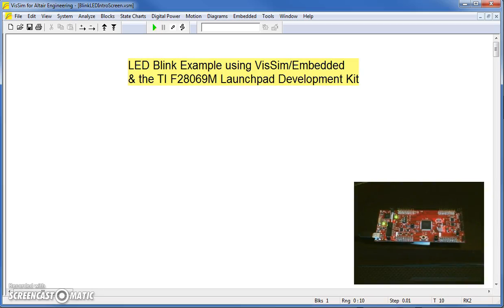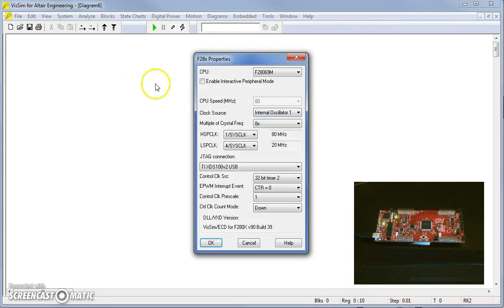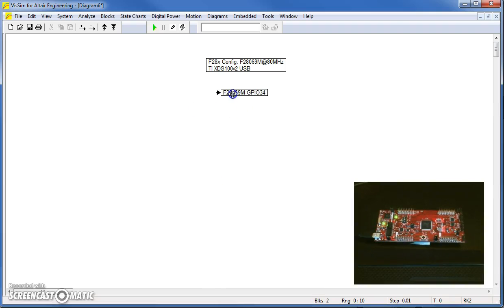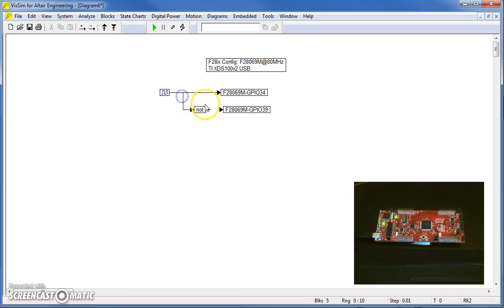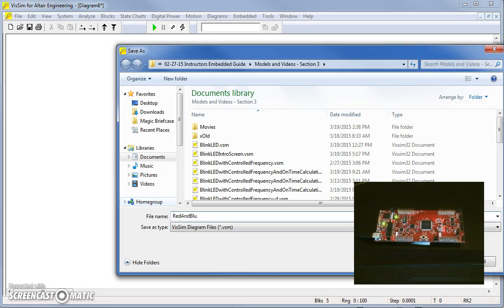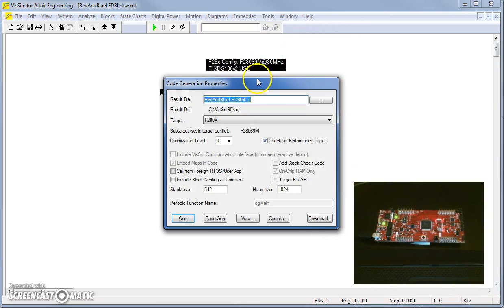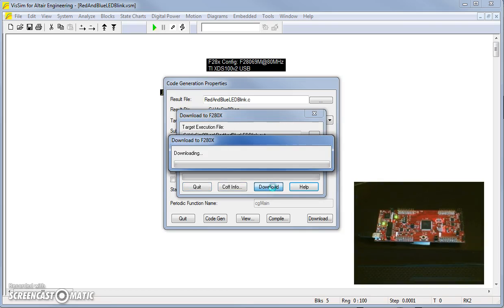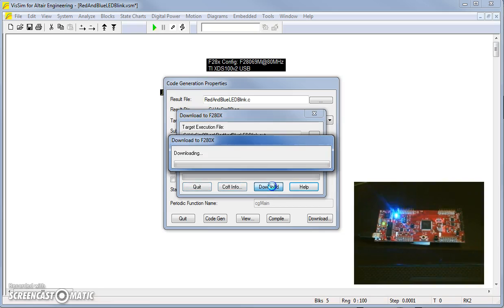VisSim28069MRedAndBlueLEDBlink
VisSim Embedded demonstration of Red and Blue LED blink on a Texas Instruments F28069M Launchpad board